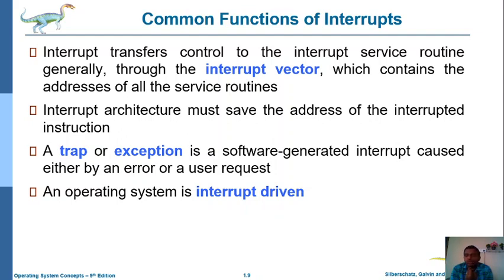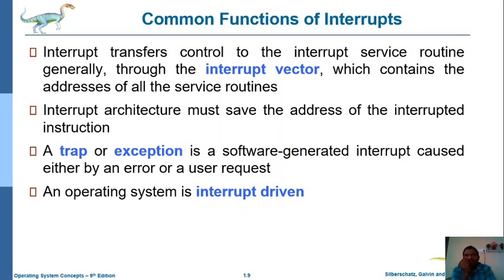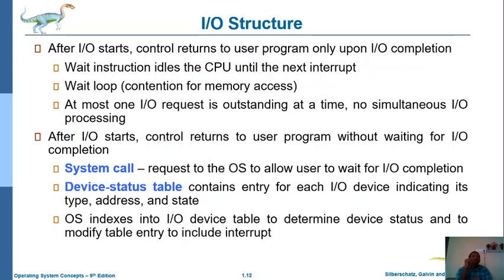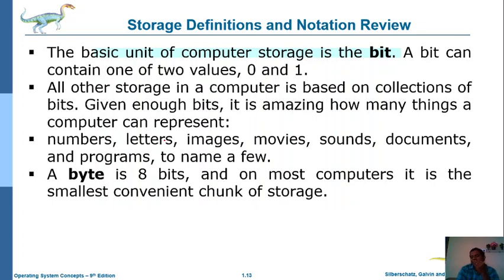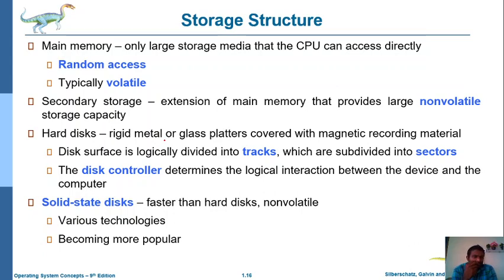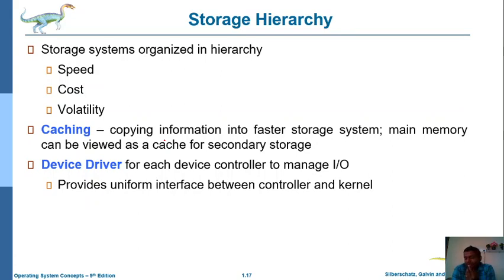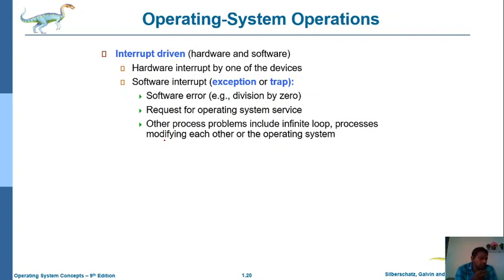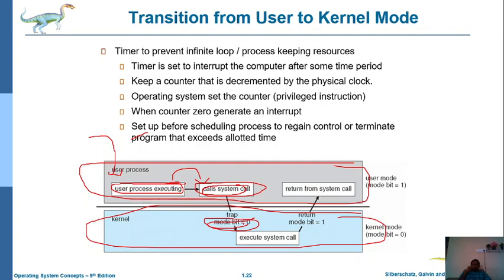UNIT I VIDEO 2